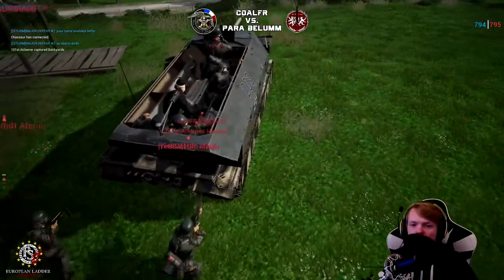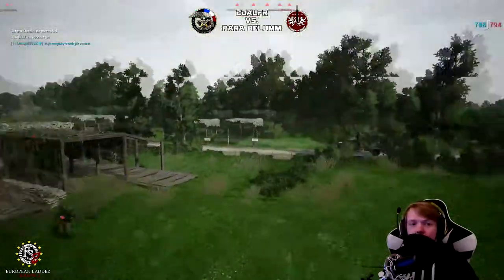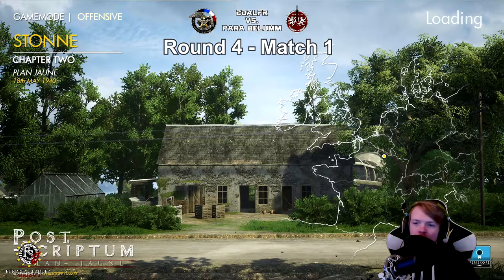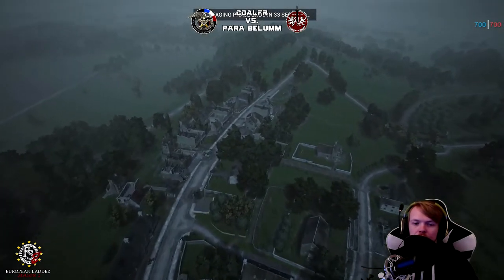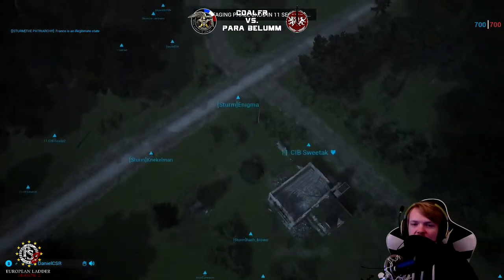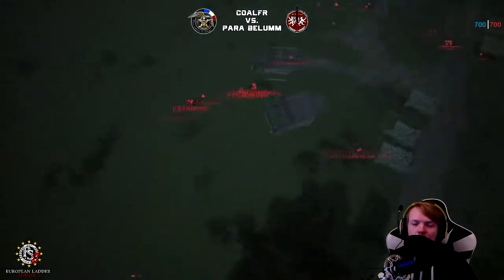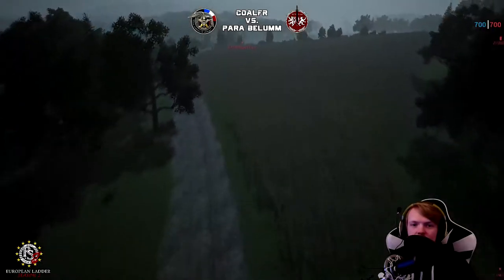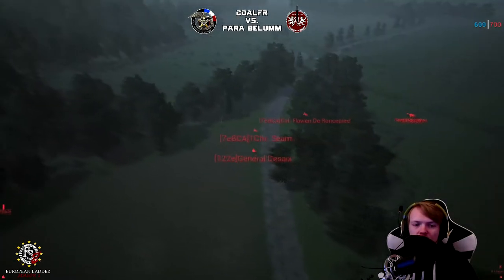CoalFR VS Para Bellum - EU Tournament Season 2 - Round 4 Match 1 - Post Scriptum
The round 4 group tie has begun and it is the first time we're seeing a chapter 2 map in a tournament setting! Stonne layer 03 is up and first to play is CoalFR against Para Bellum. So far the French teams have been dominating in the EU Ladder, will that dominance continue?